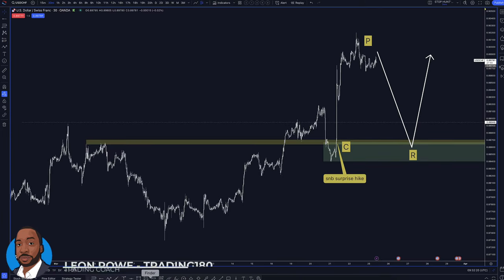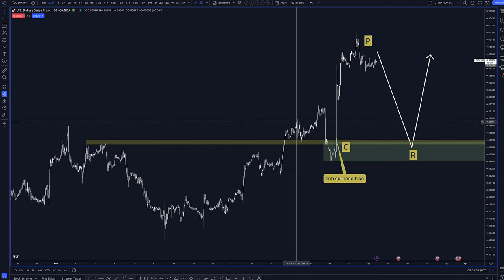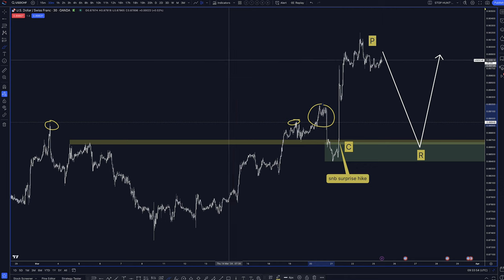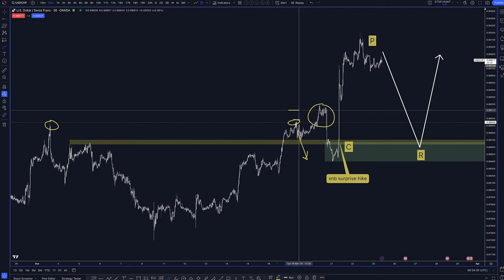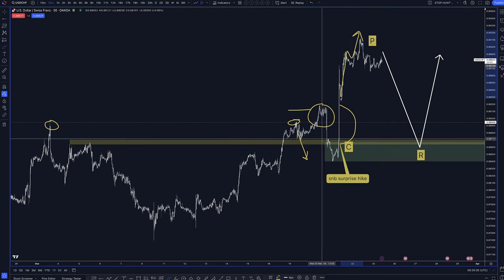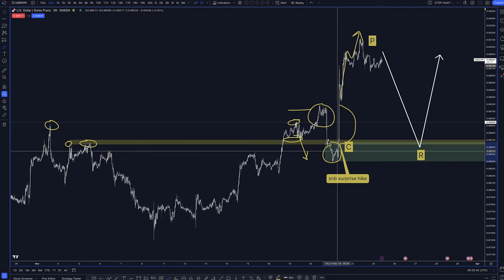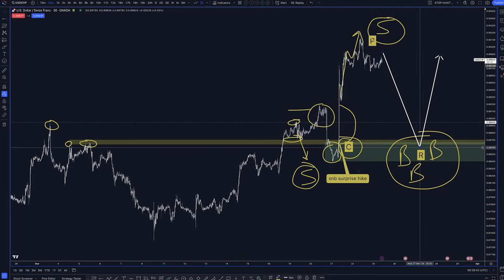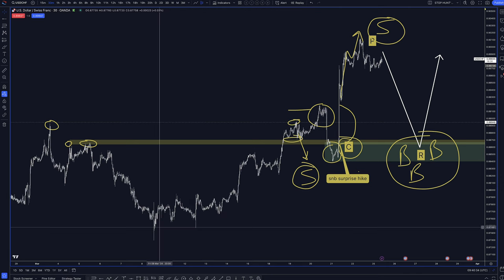How to trade the 'CPR' supply and demand forex strategy (USDCHF)